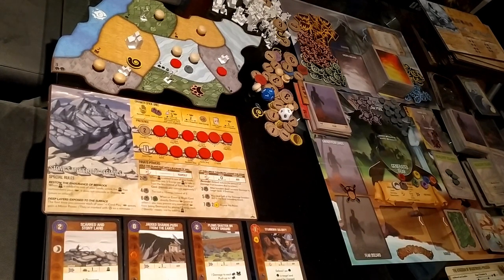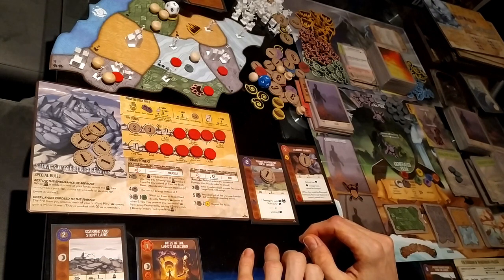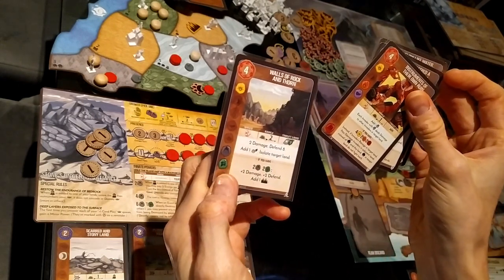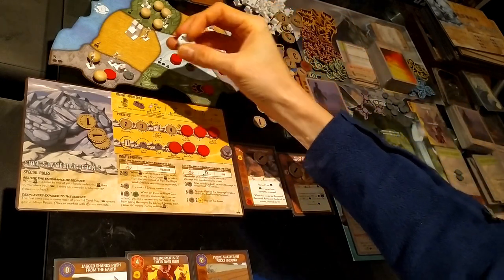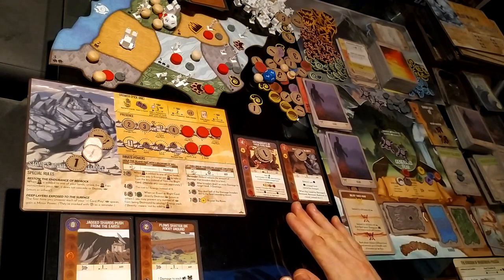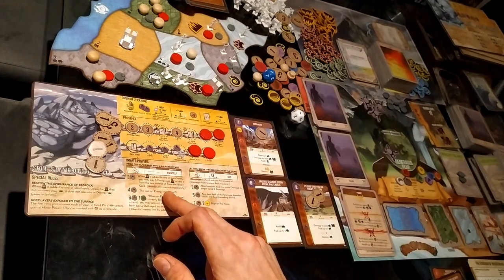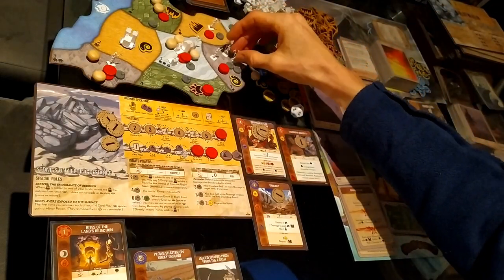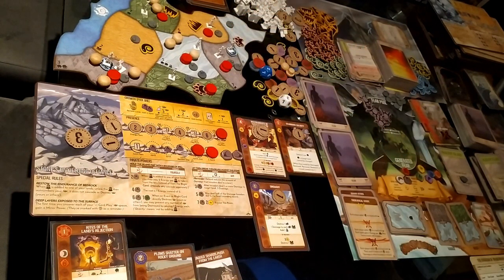Spirit Island - Stone vs Brandenburg-Prussia Level 3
Can Stone's unyielding presence defy the Invaders? Or will the island's defenders be forced to capitulate? Let battle commence...!